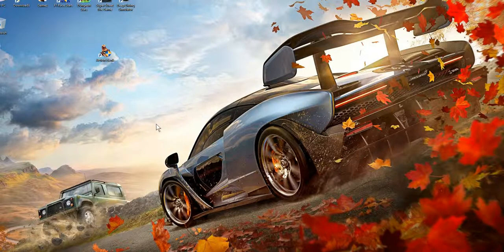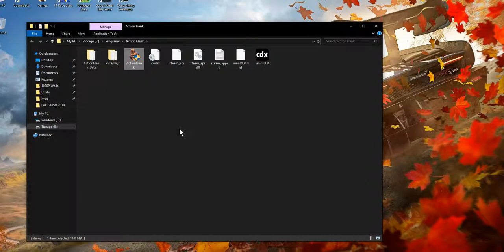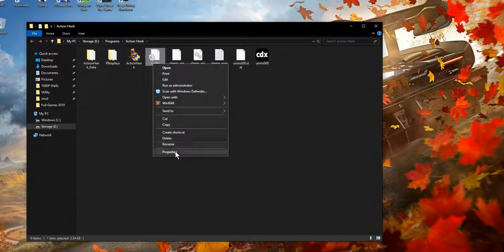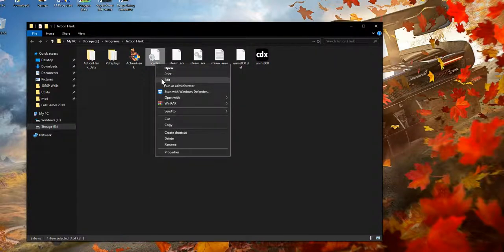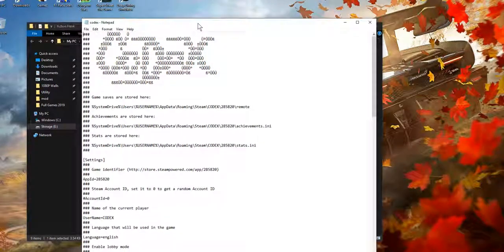Need to remove Hacker profiles from bootleg games? Easy as this!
Looking to remove "Codex" "skidrow" "plaza" from your downloaded bootleg games??? Super simple just follow the guide above..

Still Stuck??

I will help anyone who leaves me a comment.